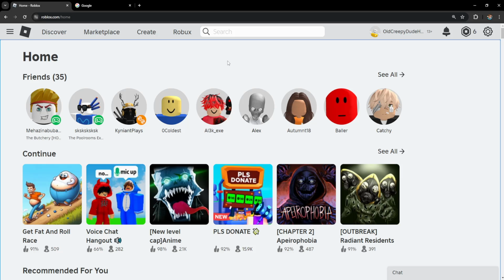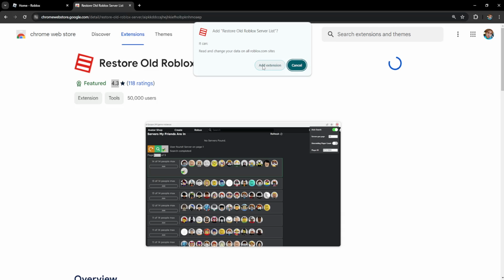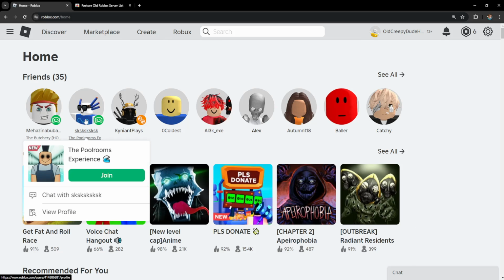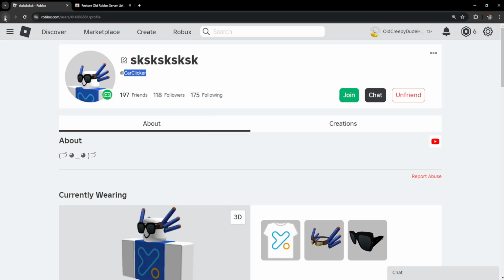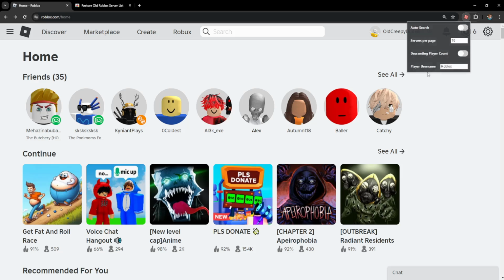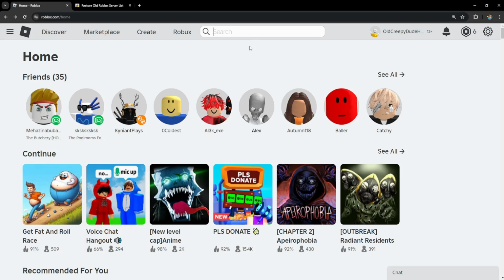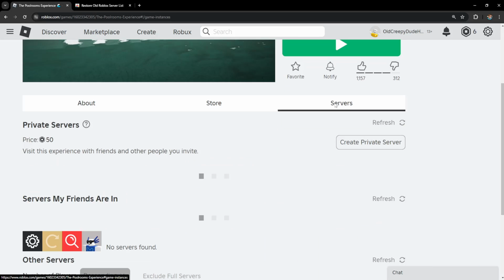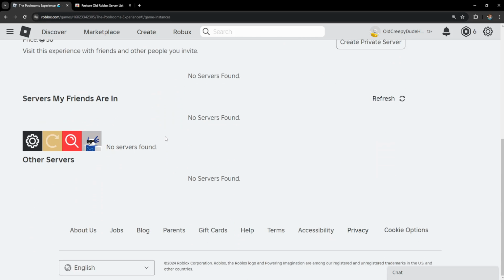How To Join Someone With Joins Off In Roblox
In this video I show you how to join someone with joins off in Roblox. If you want to learn how to join a friend's game who has his joins disabled then this is the tutorial for you.